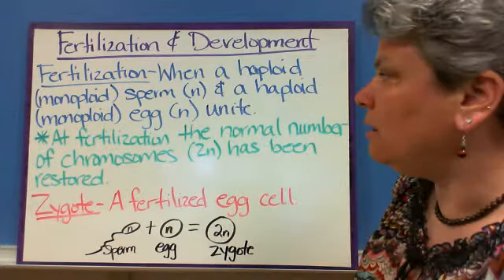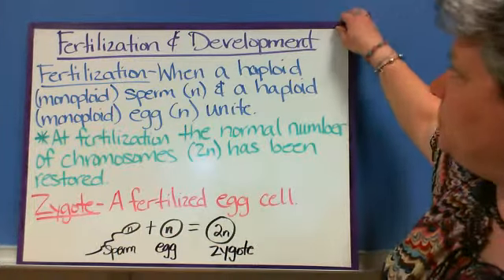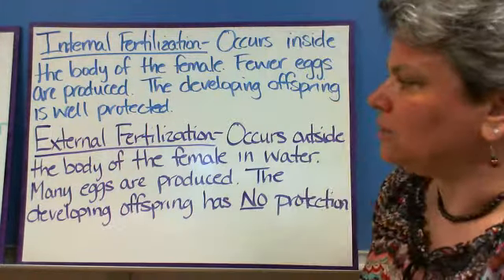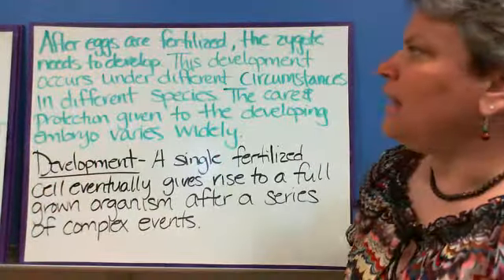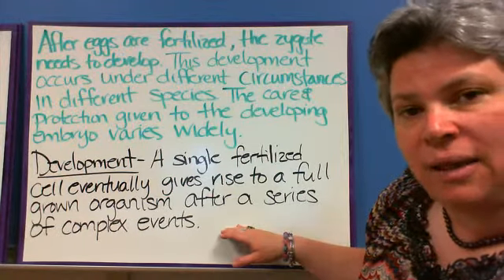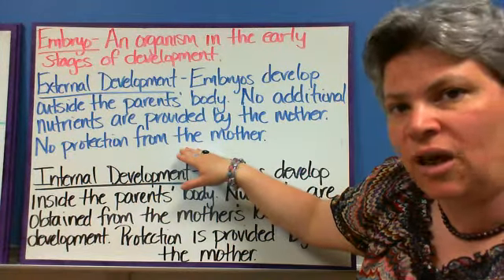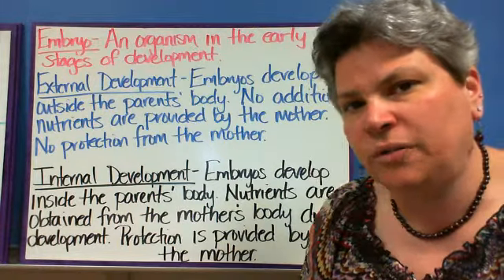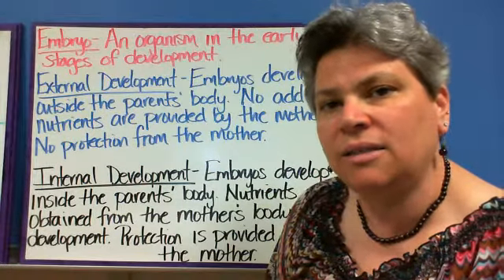Fertilization and Development